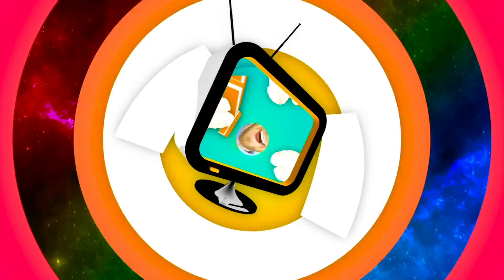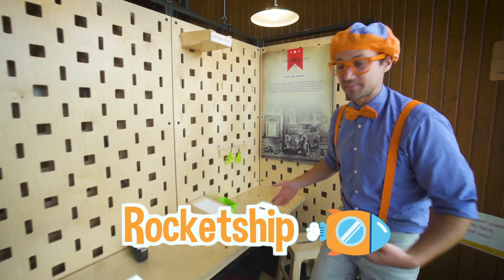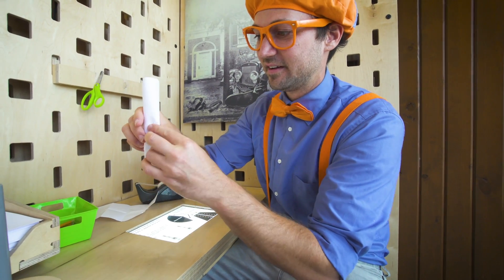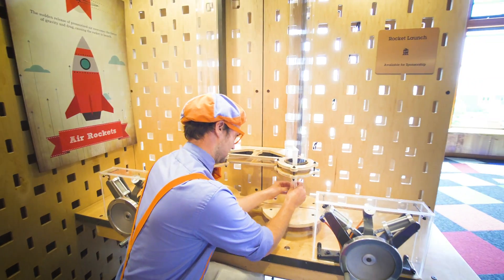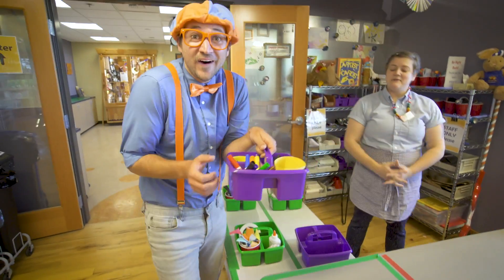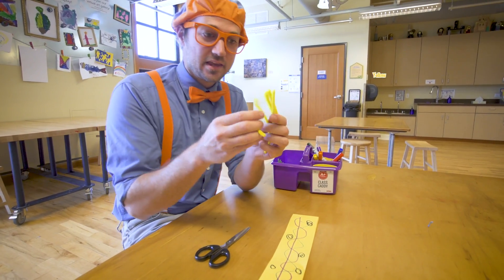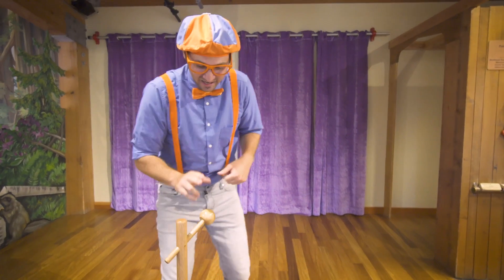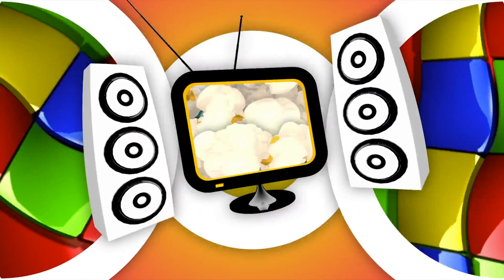Blippi Visits the Children's Museum - Build a Rocket Ship With Blippi | Learning Videos For Kids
WOW Blippi is in outer space! Join Blippi in this fun and educational adventure for kids where Blippi will be teaching us all about the solar system and building a ROCKET SHIP! Blippi teaches children how to learn and have fun. In this episode your child will learn arts and crafts, colors, science, shapes and more educational fun for kids!